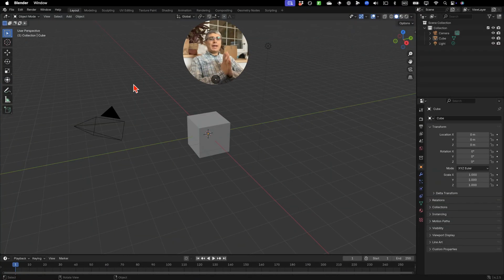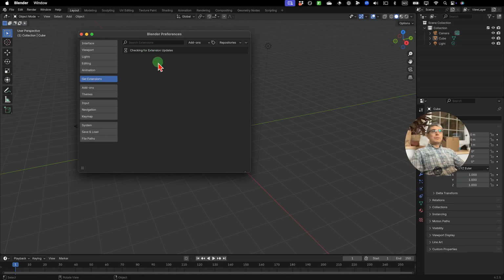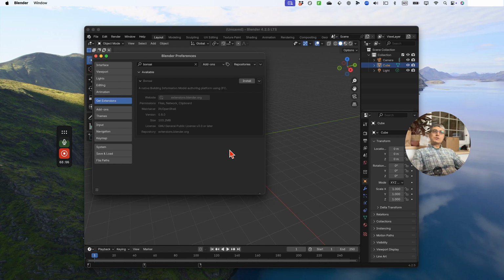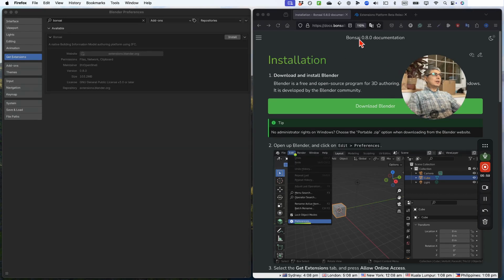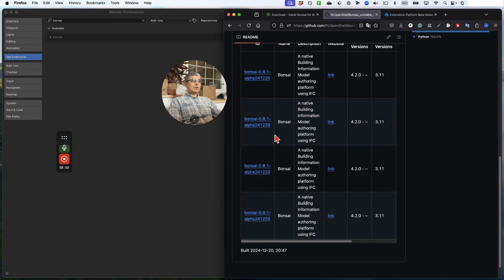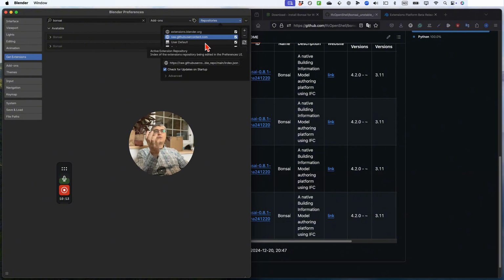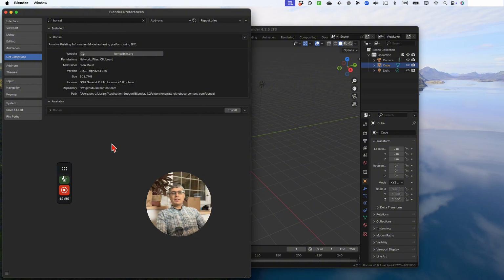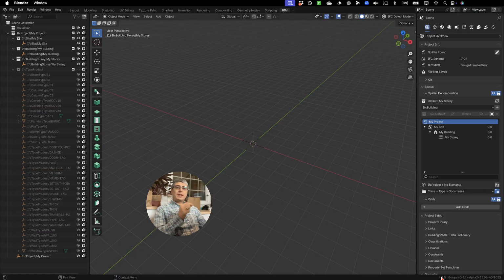don’t miss out on bonsai’s newest features do this now